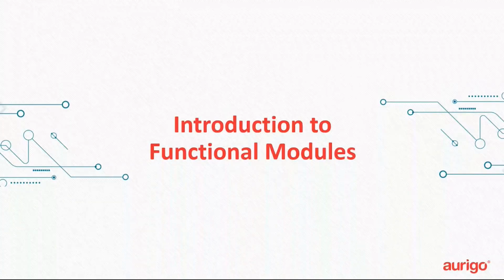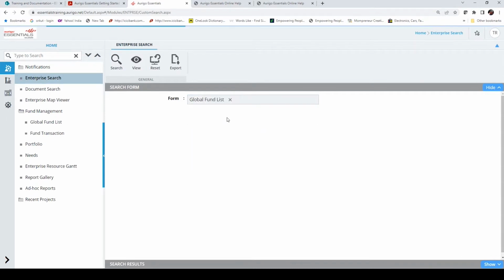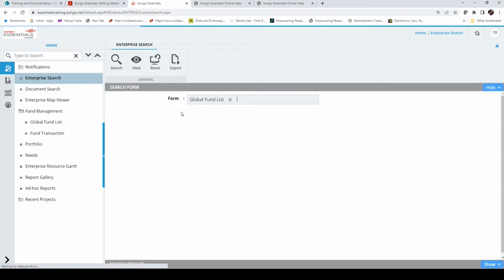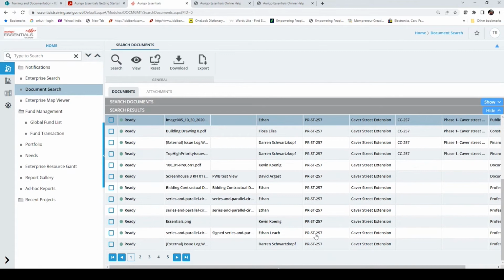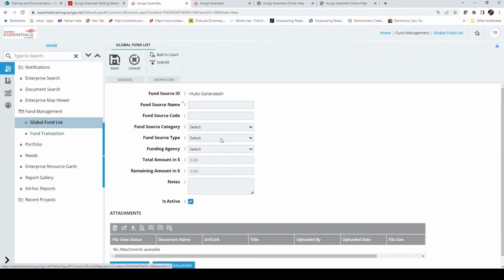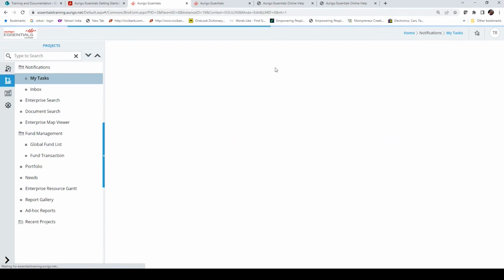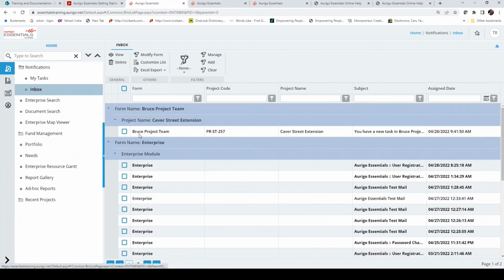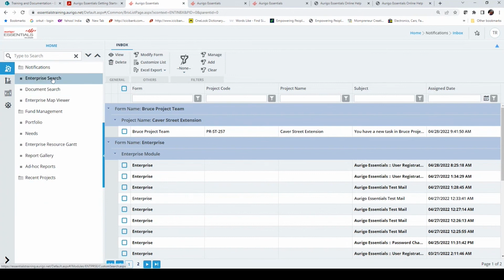Aurigo Essentials Functional Training Part 02: Introduction to Modules